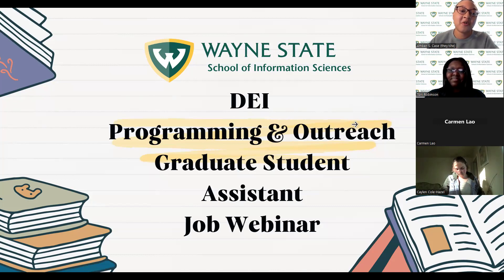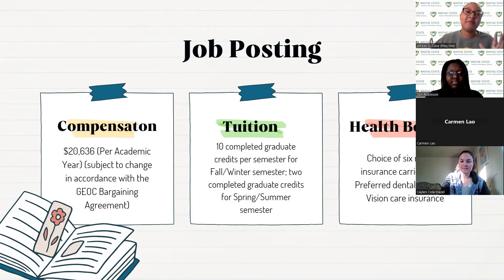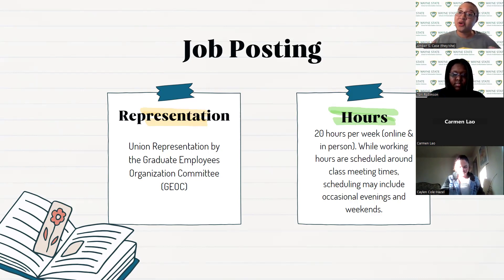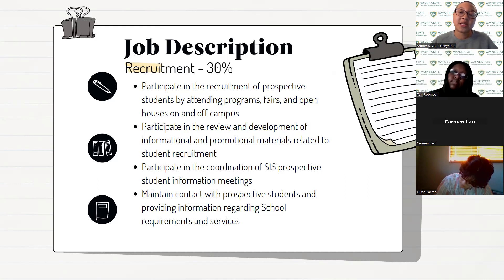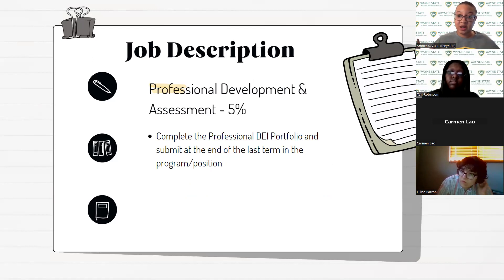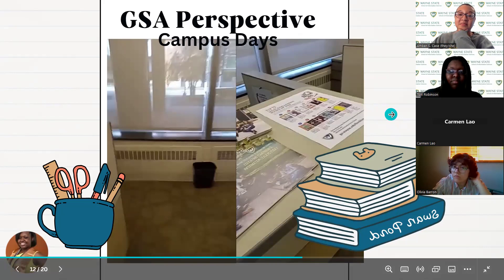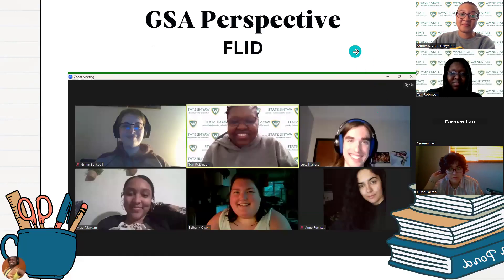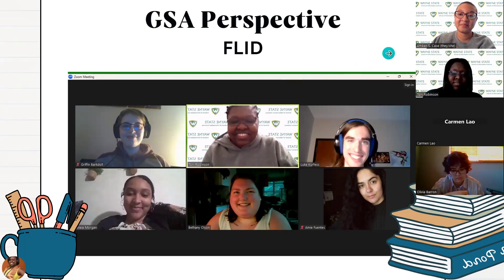DEI GSA Job Webinar 2024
This webinar details the role of DEI Programming and Outreach Graduate Student Assistant at the Wayne State University School of Information Sciences.